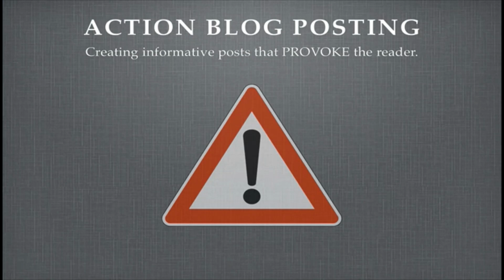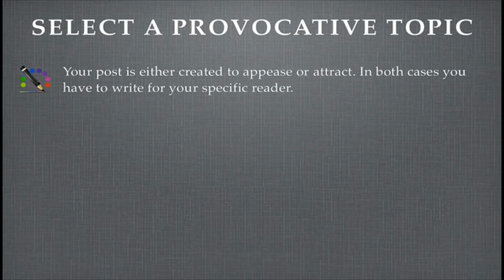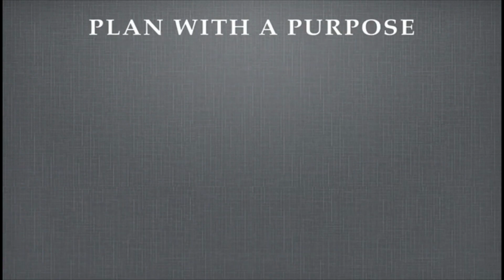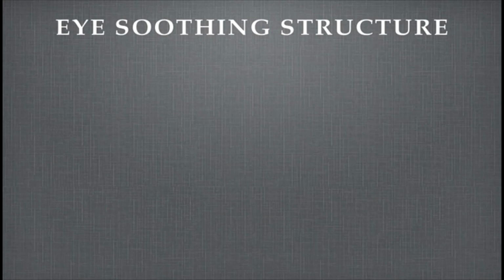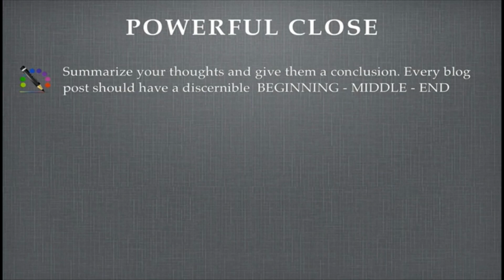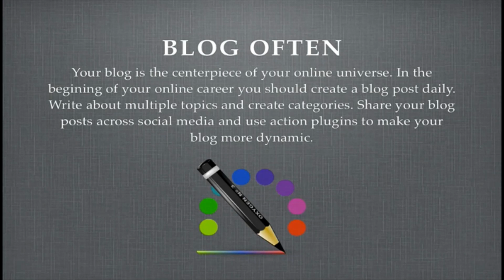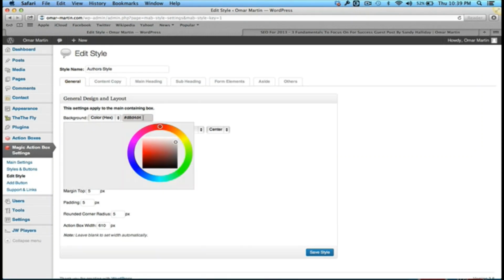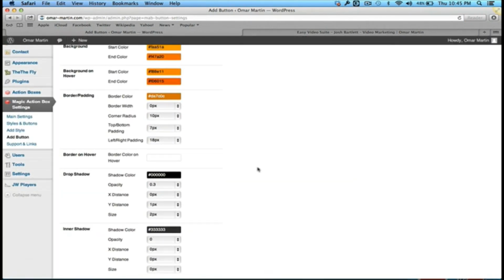Action Blog Post // Creating Informative Post That PROVOTE The Reader.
Action Blogging is a video tutorial that will guide you how to create an informative content that may provoke your website visitors to read your blog post from the first word until to the last word of it effectively.

Learning these strategies are essential to make your blog posts go viral and attract more traffic to your blog.

Inside, you are about to learn these essential blog writing techniques that will give you the idea of how to persuade your readers to read stanza after stanza of your blog post.

You are also about to learn the best approach to trigger the emotions of your readers, etc…